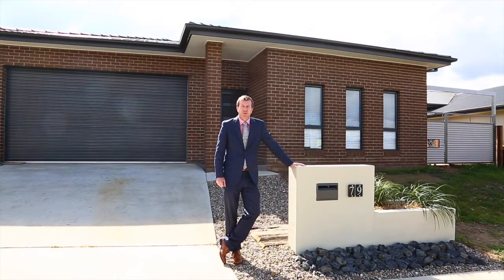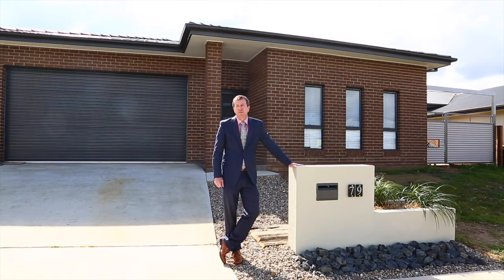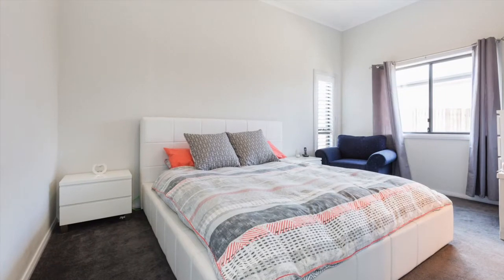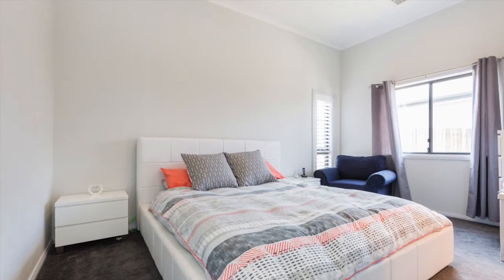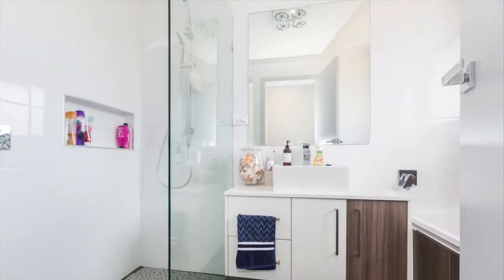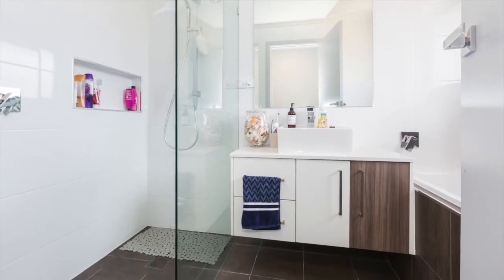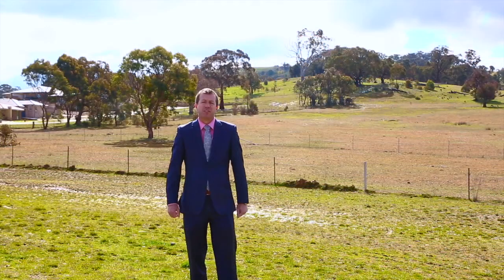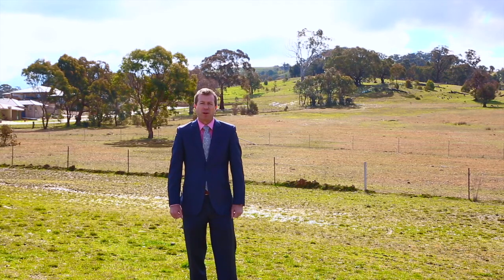BKP1000 79 henry williams bonner